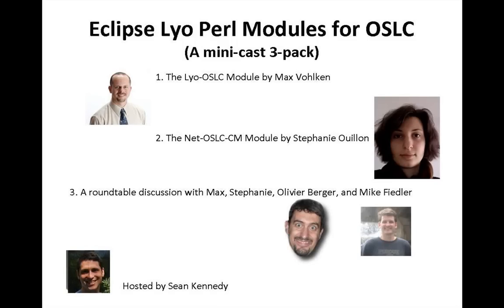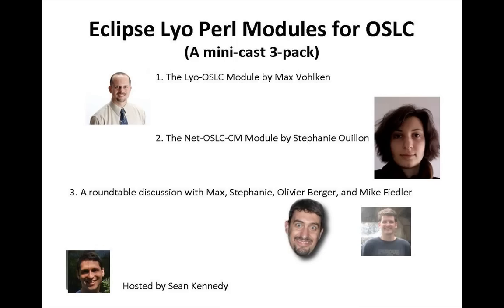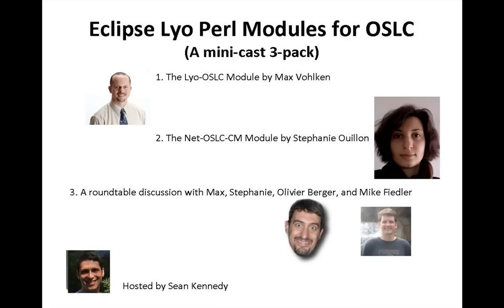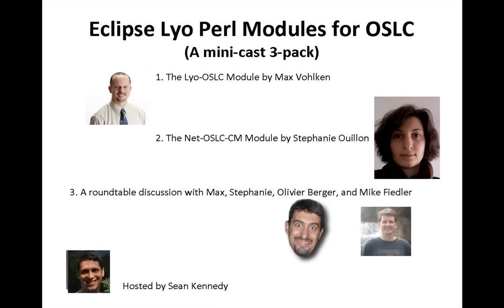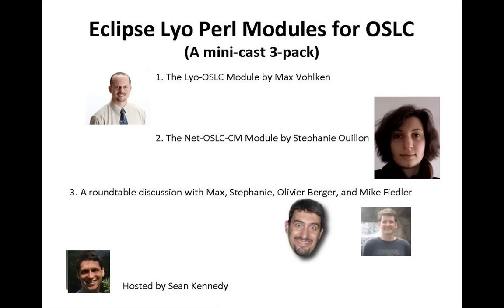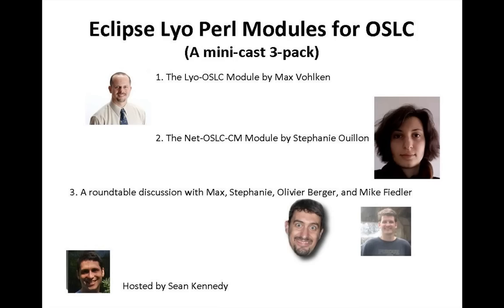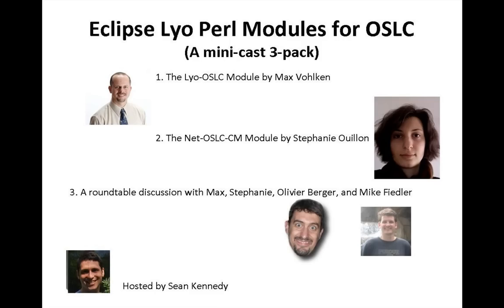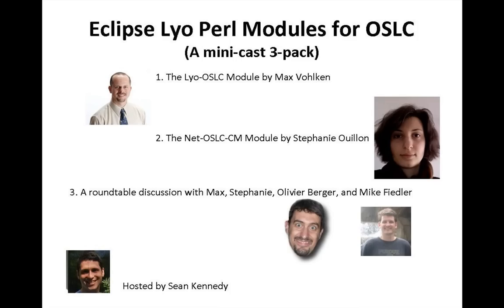Eclipse Lyo Perl Module roundtable discussion (Lyo + Perl Modules 3/3)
A round table discussion of the differences between the Lyo-OSLC CM Perl module and the Net-OSLC-CM Perl module ongoing work, and areas for future work.

Roundtable participants Olivier Berger, Mike Fiedler, Stephanie Ouillon, Max Vohlken, and Yuhong Yin

This is part 3 of a 3-part presentation about Eclipse Lyo and Perl modules for OSLC.